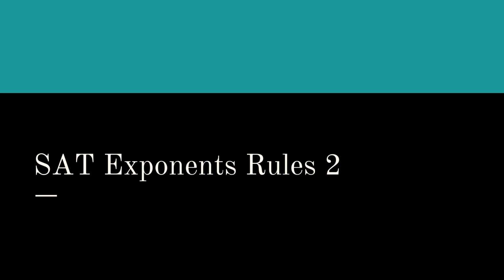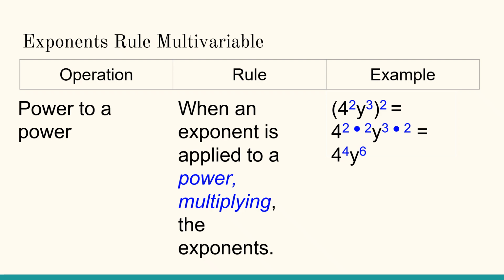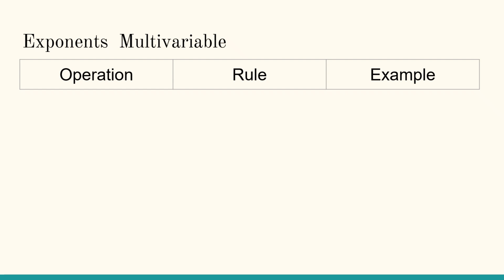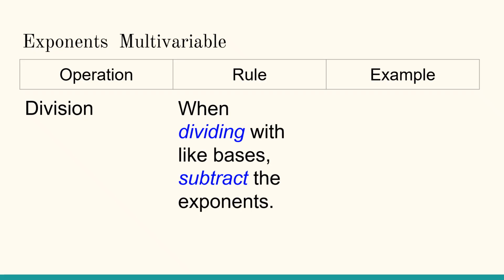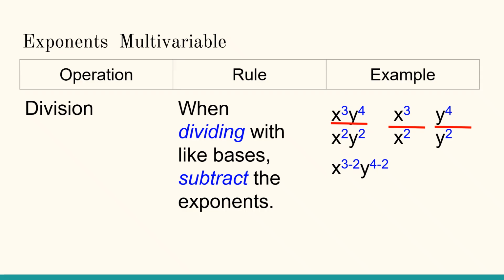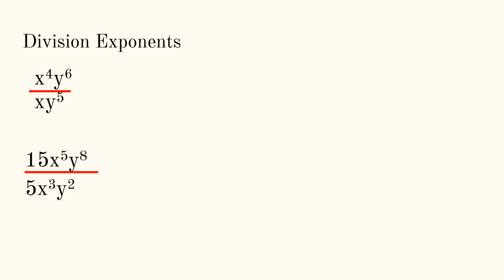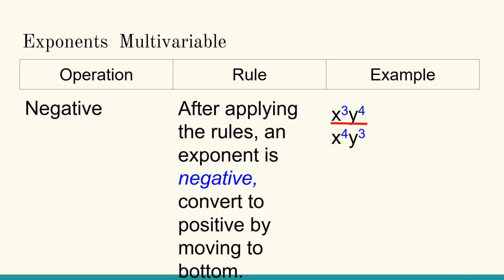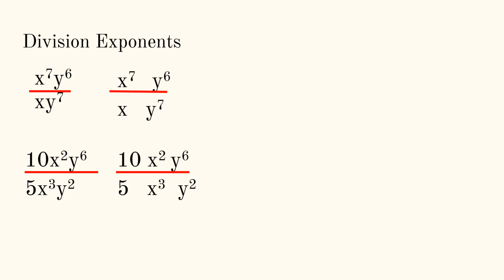1 3 1 SAT Exponents Rules 2